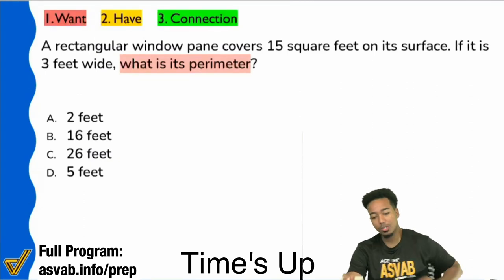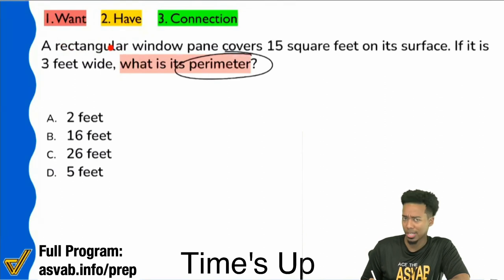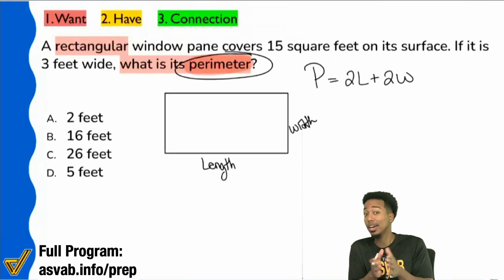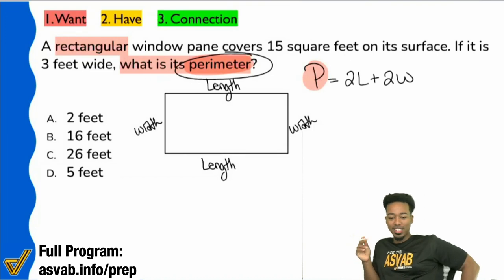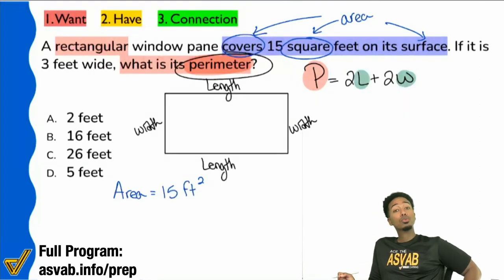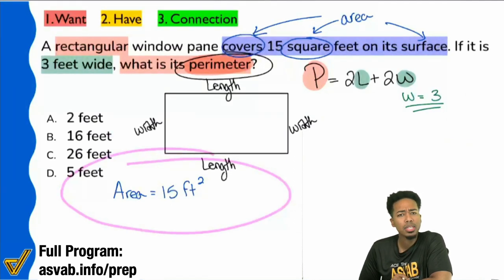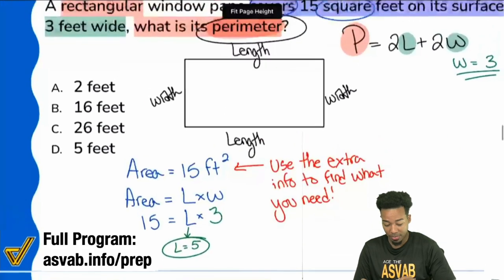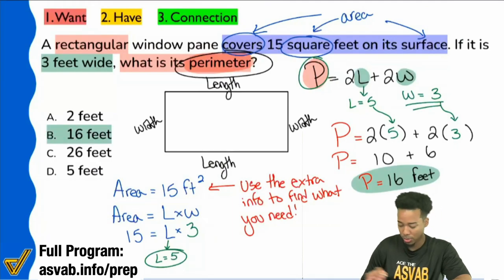ASVAB Arithmetic Reasoning - Area and Perimeter Practice Test Question (Word Problem Solution)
1. What do we want?
2. What do we have?
3. What's the connection?